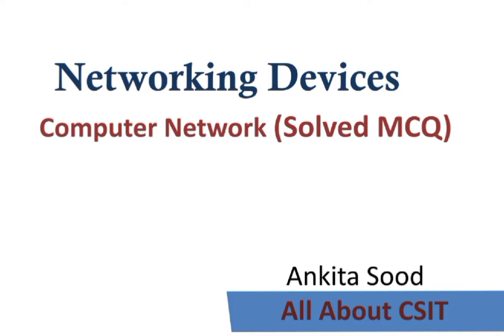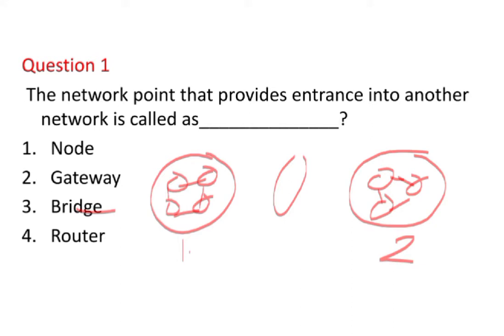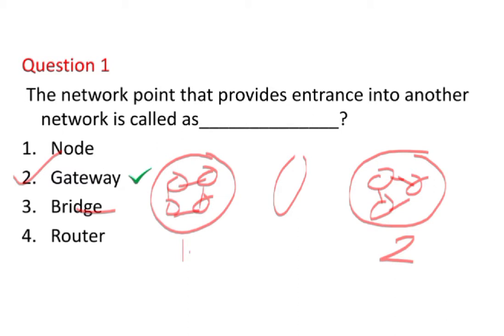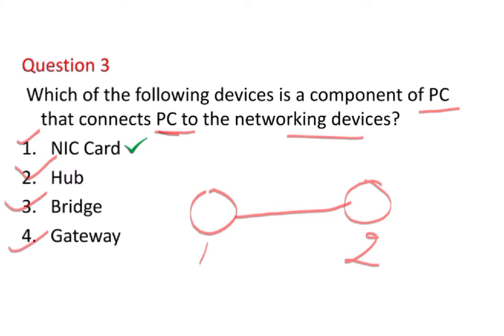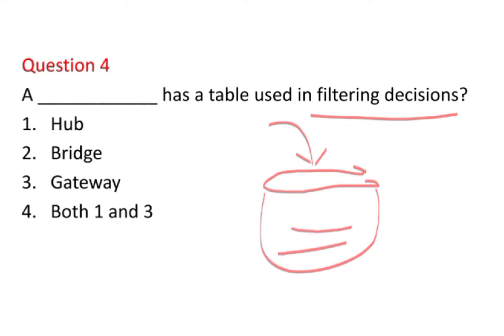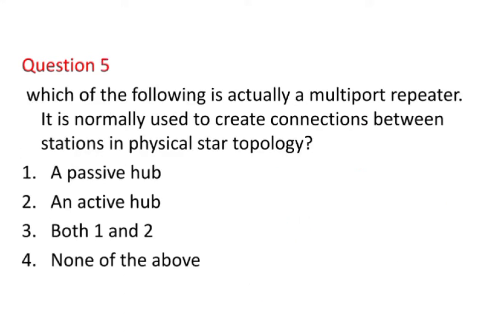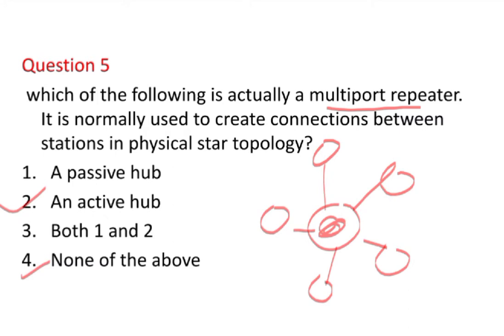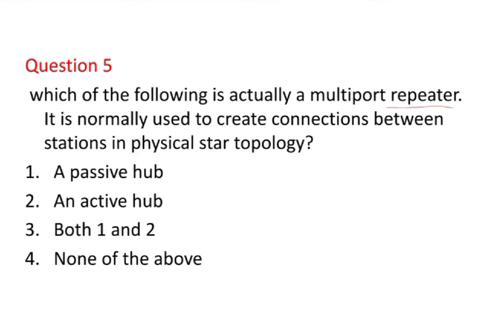Networking Devices MCQ Part 1|Lec 124|Computer Network| Ankita Sood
Here there are some multiple choice questions on network devices, which are helpful to test your knowledge, Keep watching